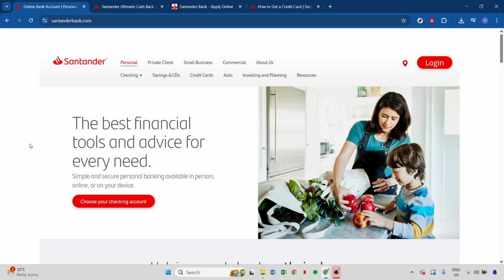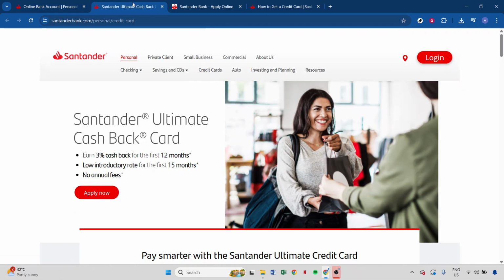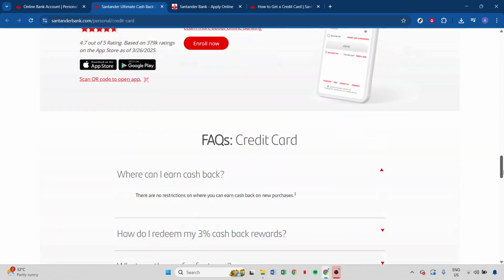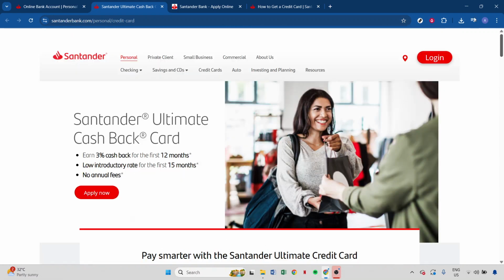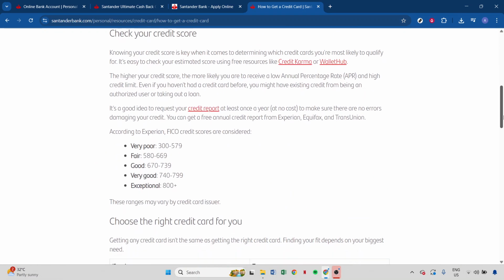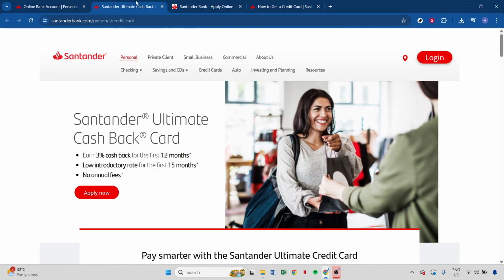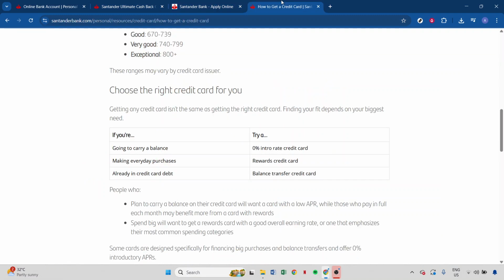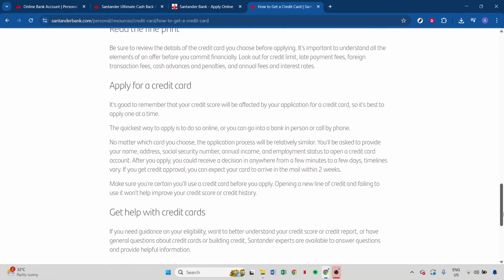How to Apply for a Credit Card with Santander UK Mobile Online (2025)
Looking to get a Santander UK credit card in 2025? In this video, we’ll show you how to apply online using the Santander UK Mobile App, including eligibility requirements, setup steps, and how to activate your new card once approved.

✅ In this video, you’ll learn:

How to apply for a Santander UK credit card using the mobile app

What documents and details you’ll need to complete your application

How to check your eligibility and approval status online

How to activate and start using your credit card safely

Tips to build credit and manage your account effectively

💡 Perfect for UK residents who want a fast, secure, and easy way to apply for a credit card directly from their phone.